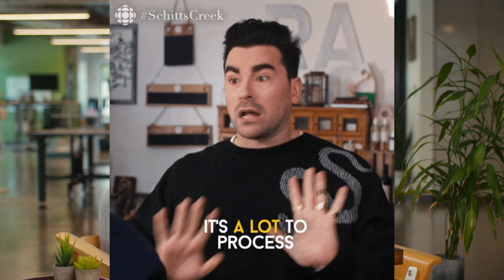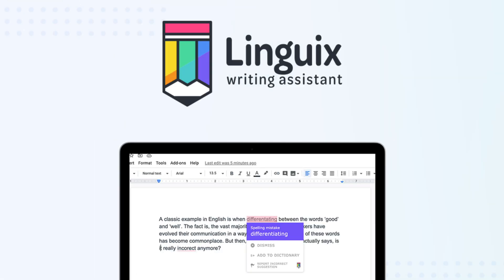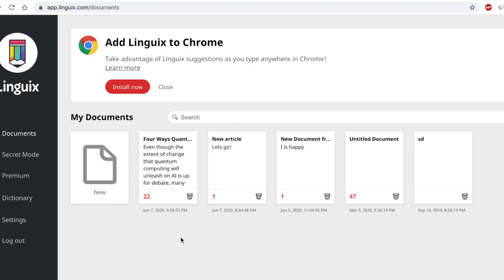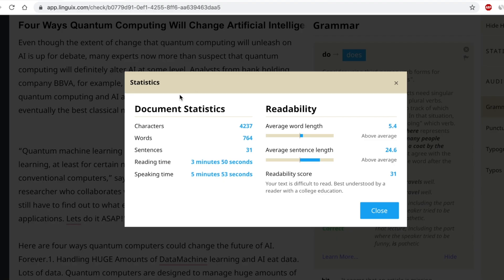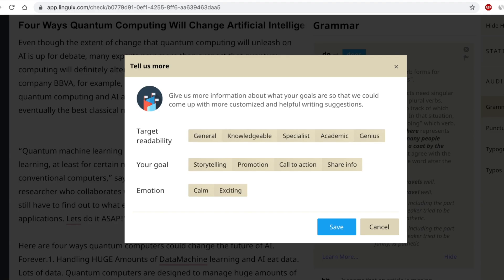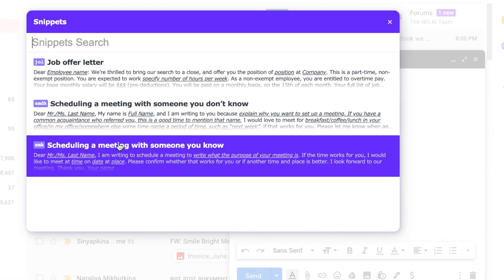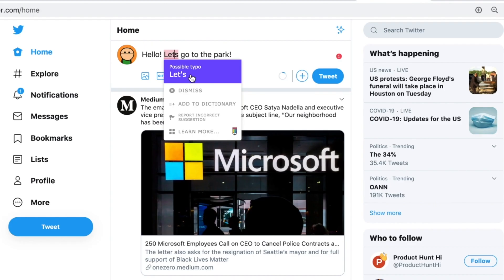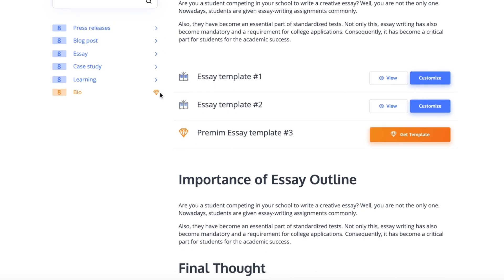Linguix How-To on AppSumo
Linguix is an AI-powered writing assistant that checks your writing for errors and provides context-appropriate grammar, punctuation, style, and vocab recommendations.

If you’ve ever sent an email with a typo to an important client or your boss, you’re not alone (Sorry for the incontinence).

Writing great emails, articles, and social media posts is tough enough, and you don’t want to go viral for bad grammar or embarrassing typos.

Give your writing the boost it needs with an AI-based writing assistant that isn’t an animated paper clip.

Meet Linguix!

Bringing you the best tips for starting and growing your online business 🚀